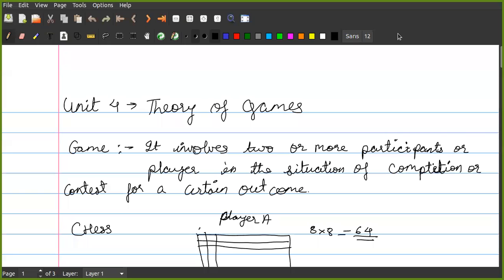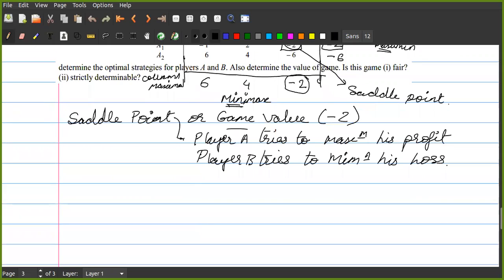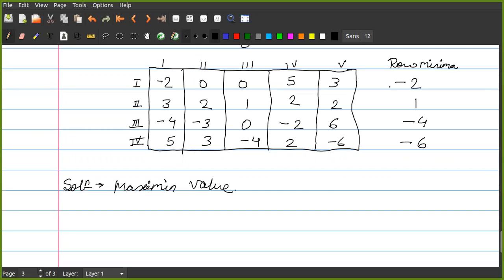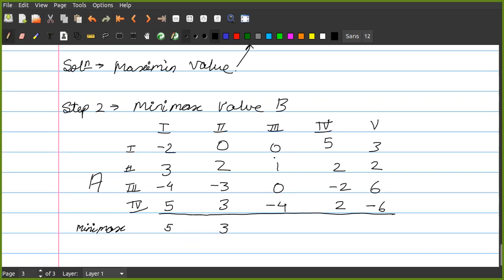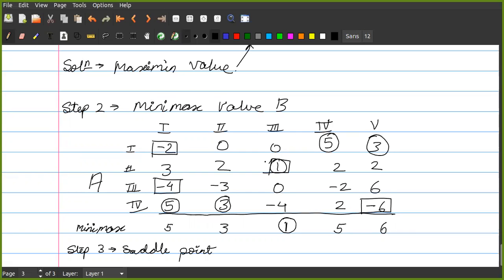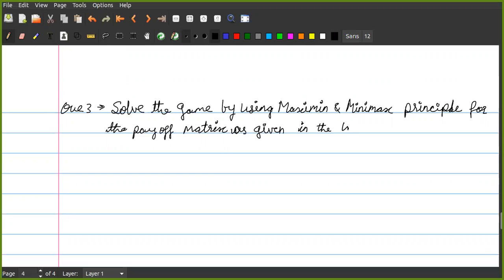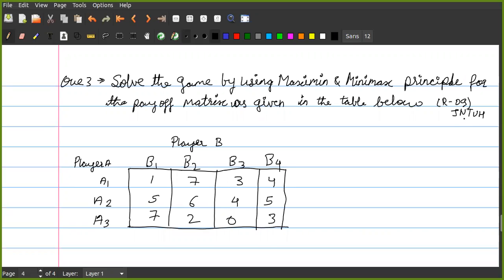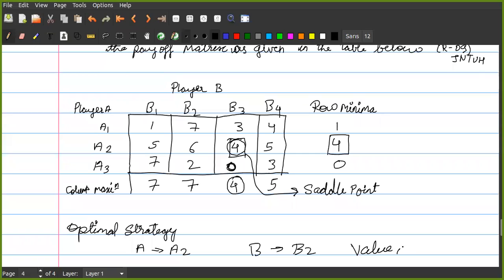Theory of games Continues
Recorded Lecture Part 2